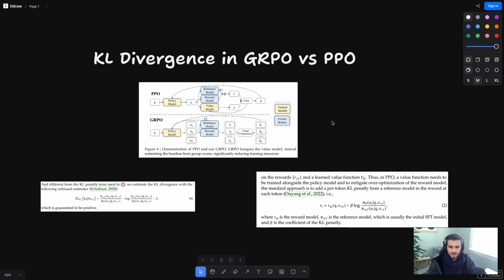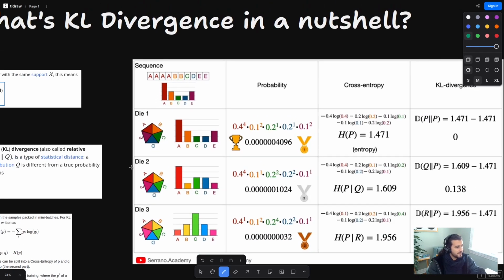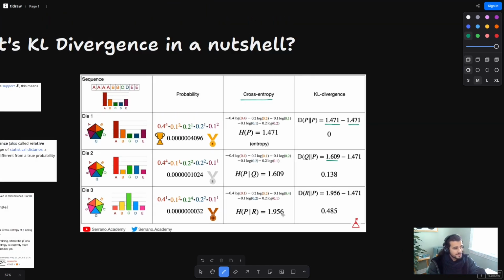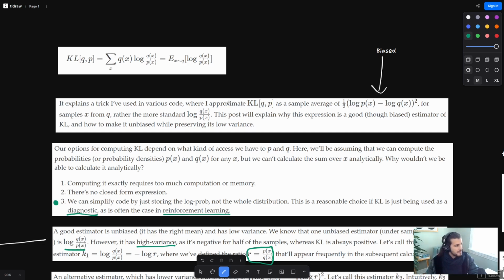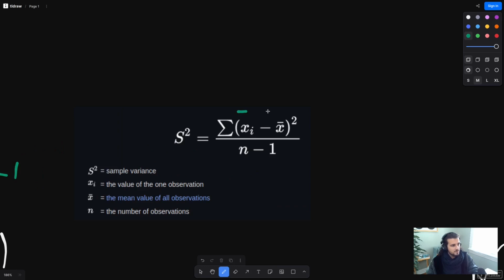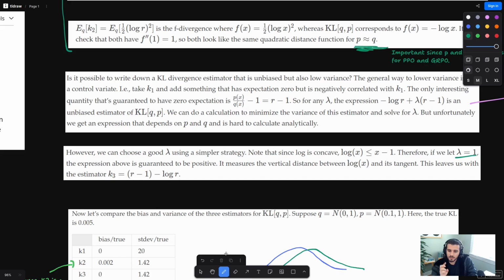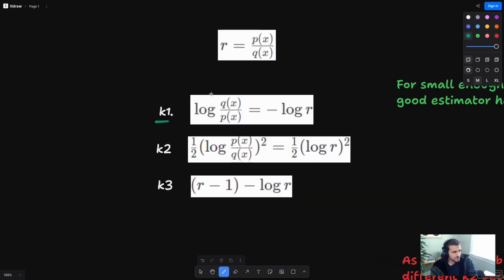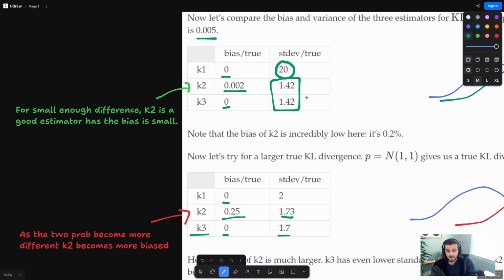KL Divergence in DeepSeek R1 | Implementation Walk-through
Sometimes, you read a deep learning formula and you have no idea where it comes from.

In this tutorial we are going to dive (too) deep into the KL divergence implementation of GRPO in DeepSeek R1.

## Table of Content:
- Introduction: 0:00
- KL Divergence in GRPO vs PPO: 1:00
- KL Divergence refresher: 2:30
- Monte Carlo estimation of KL divergence: 6:42
- Schulman blog: 7:58
- k1 = log(q/p): 8:55
- k2 = 0.5*log(p/q)^2: 11:23
- k3 = (p/q - 1) - log(p/q): 13:35
- benchmarking: 15:58
- takeaways: 18:43